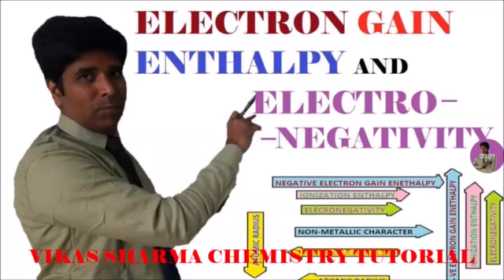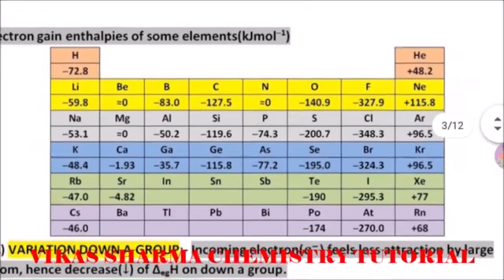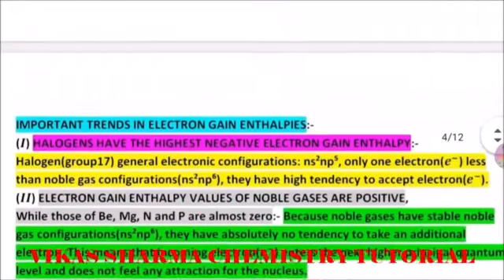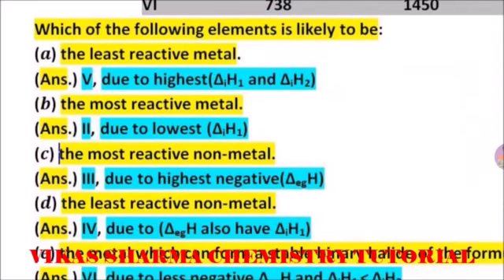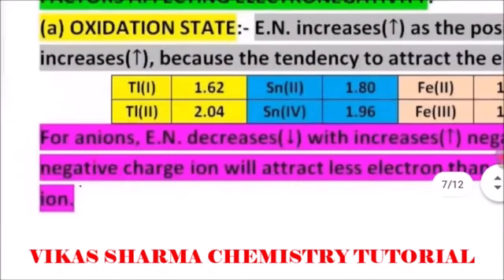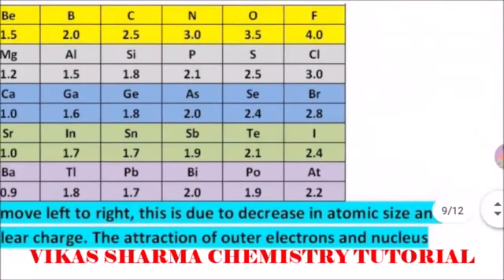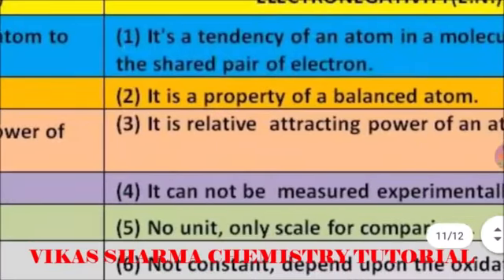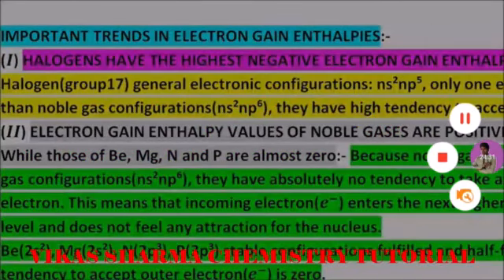ELECTRON GAIN ENTHALPIES AND ELECTRONEGATIVITY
ELECTRON GAIN ENTHALPIES, ELECTRONEGATIVITY, FACTORS ON WHICH ELECTRON GAIN ENTHALPIES DEPENDS, FACTORS ON WHICH ELECTRONEGATIVITY DEPENDS, TRENDS OF ELECTRON GAIN ENTHALPIES IN MODERN PERIODIC TABLE, TRENDS OF ELECTRONEGATIVITY IN MODERN PERIODIC TABLE